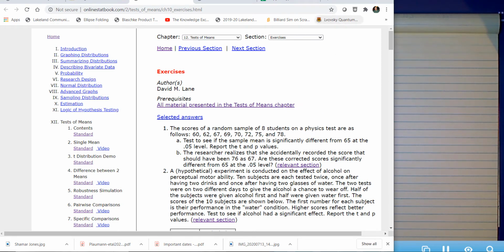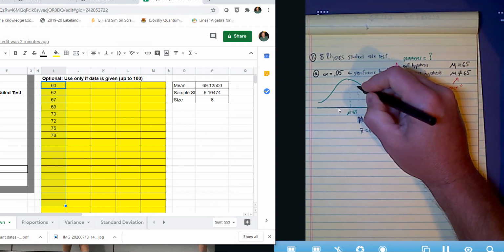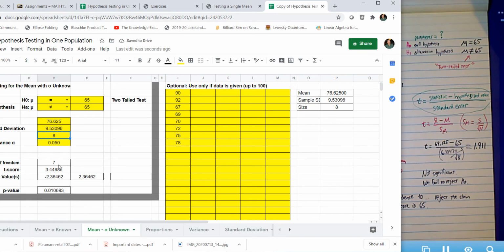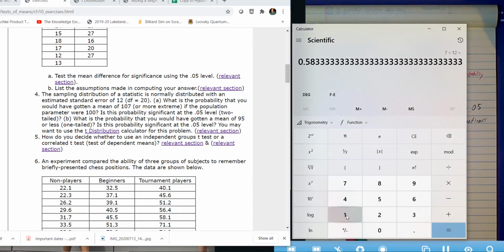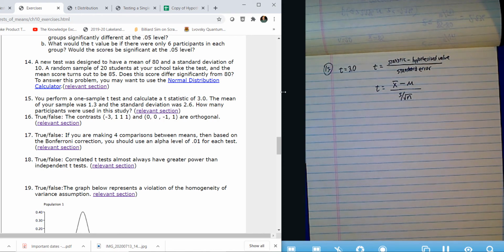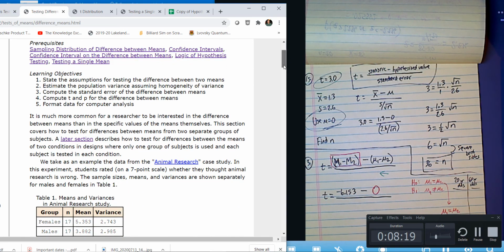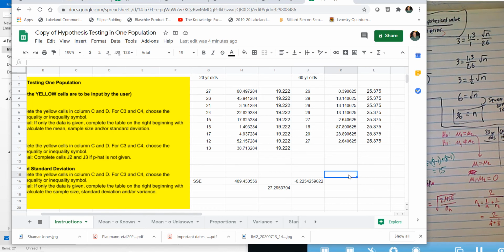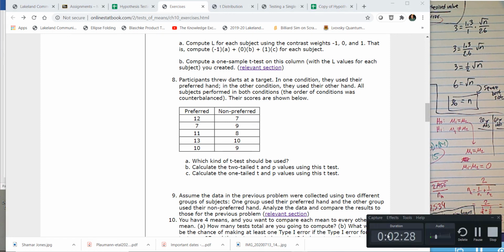Solutions to HW 15 Hypothesis Testing of Means